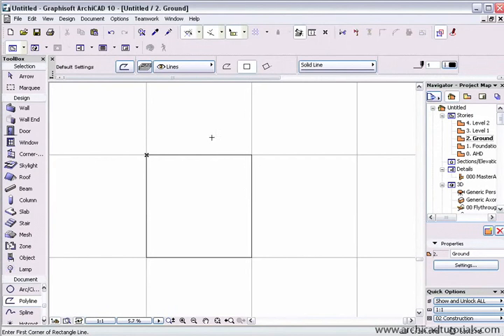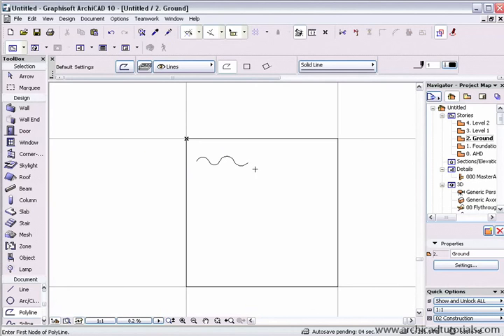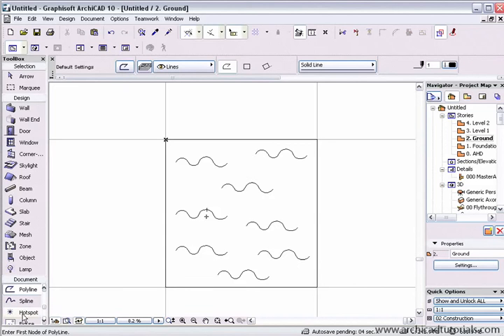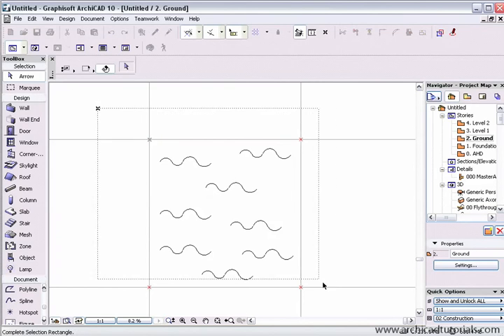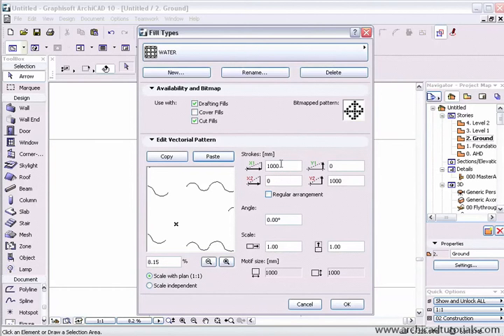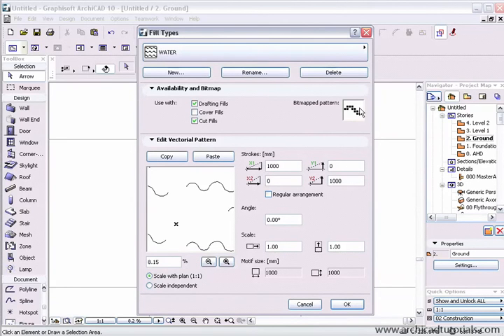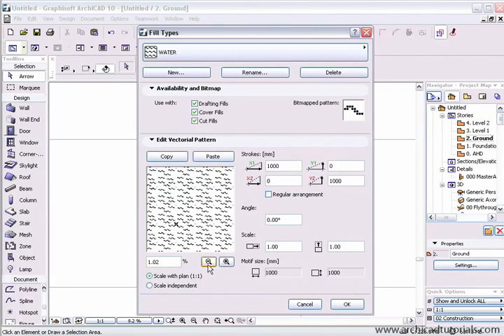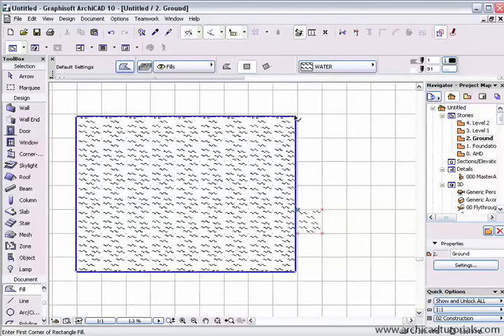TUTORIAL ARCHICAD - Create Fills